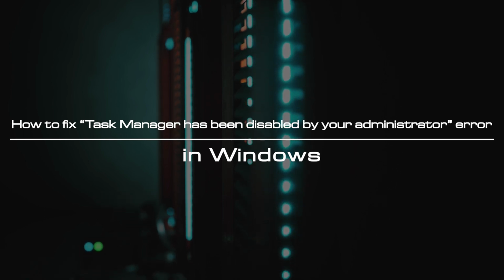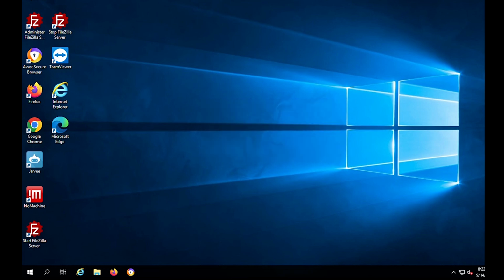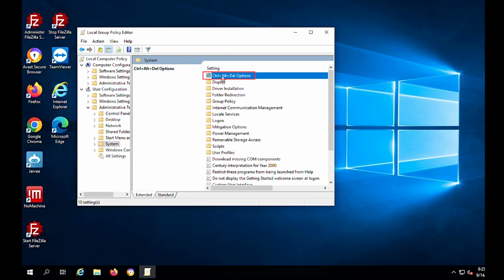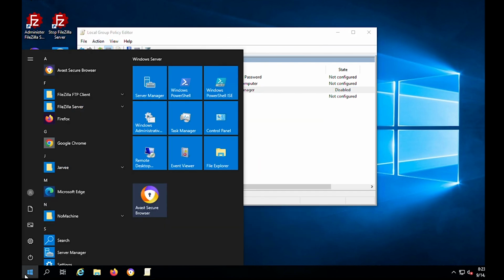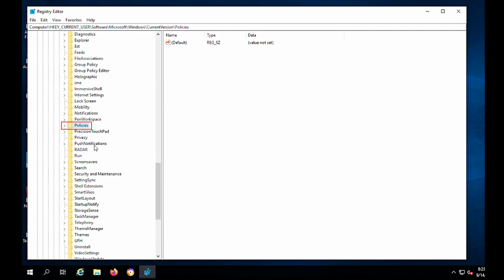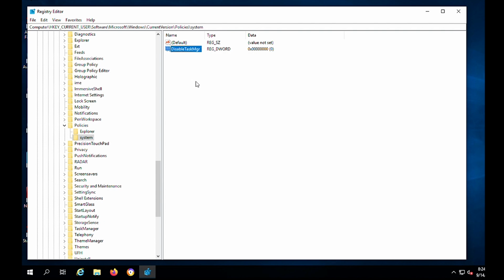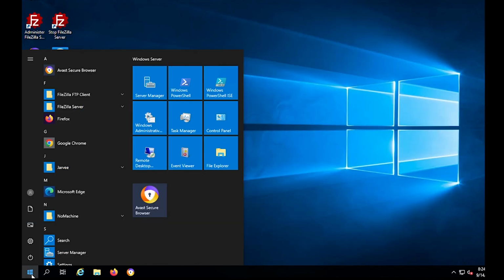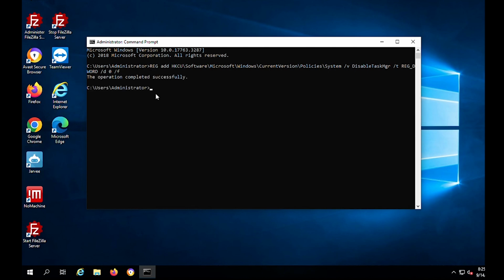How to fix the “Task Manager has been disabled by your administrator” error in Windows |VPS Tutorial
The Windows Task Manager is an incredible tool that makes it easy for you to close misbehaving programs. Additionally, this tool helps you check the details of the processes running on your PC. You can access the Task Manager in various ways, such as pressing Ctrl + Shift + Esc. Alternatively, you can open the tool by pressing Win + R, typing taskmgr, and then hitting the Enter button.

Have you ever encountered a circumstance in which you could not launch the Task Manager on your Windows PC? When you attempt to open Task Manager, whether by using short keys or manually, an error notice appears that states, “Task Manager has been disabled by your administrator.”

A disabled Task Manager might be inconvenient if you’re attempting to terminate problematic apps or check the specific processes operating in the background of your computer. But worry not! We’ll take you through the best solutions for fixing the Task Manager when it won’t work.